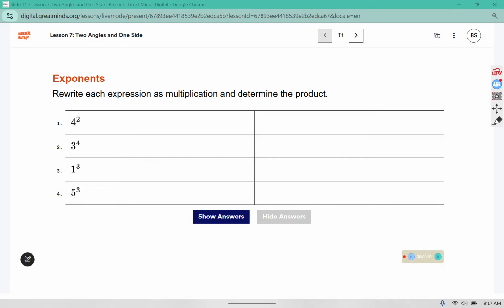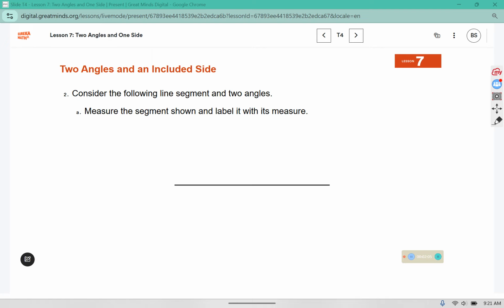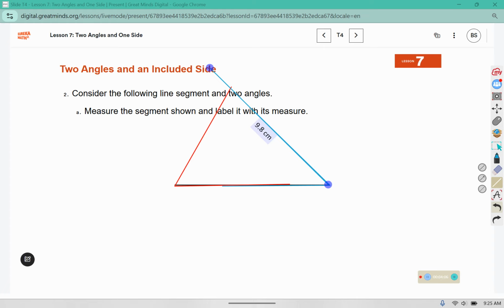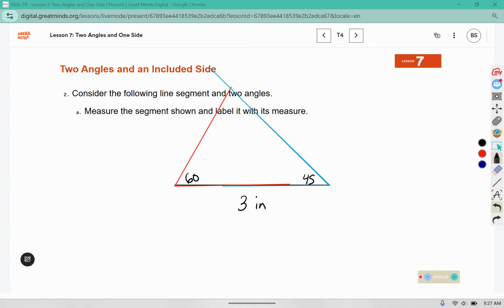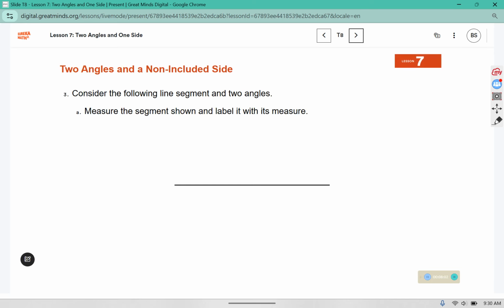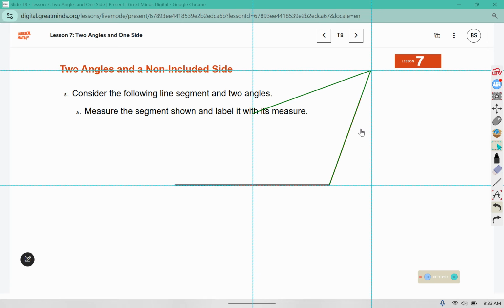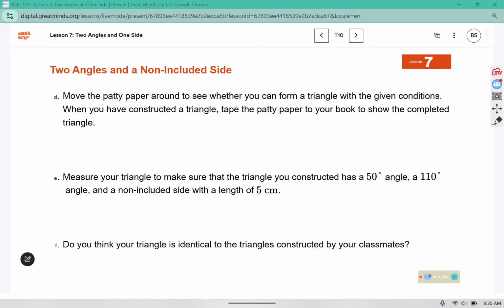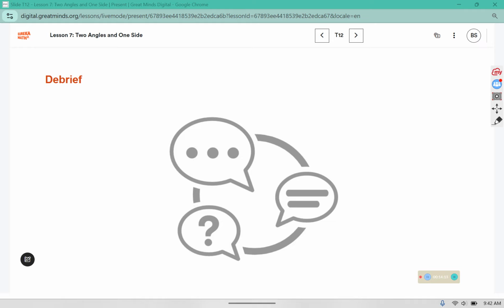7th Grade Module 4 Lesson 7 (Eureka Math Squared)